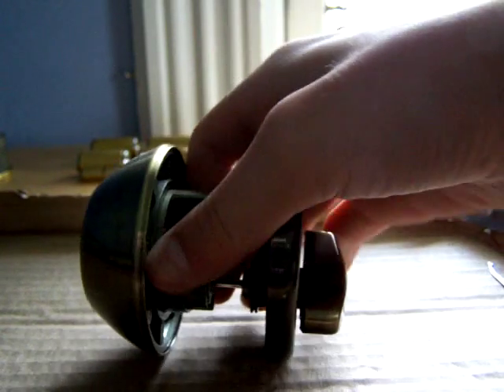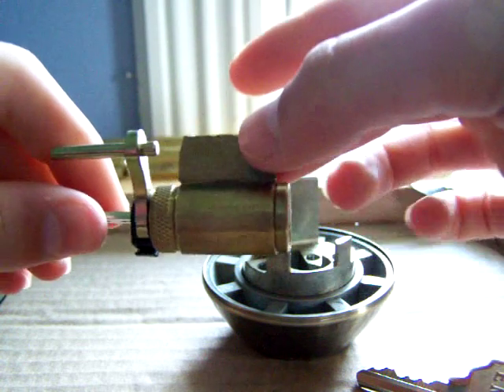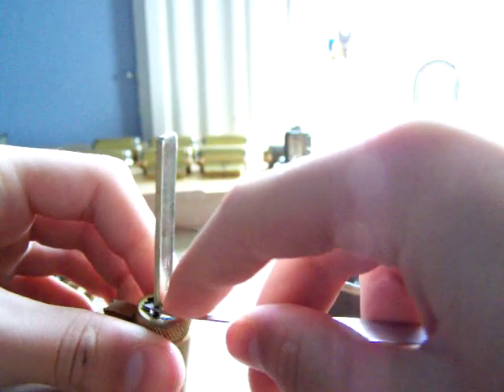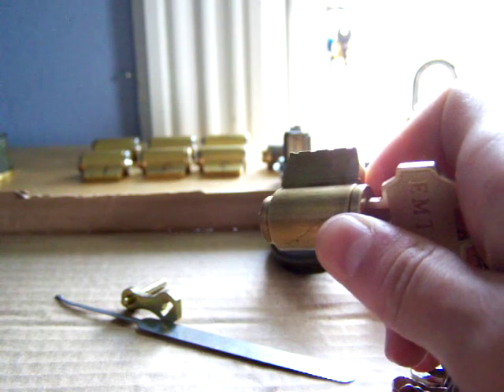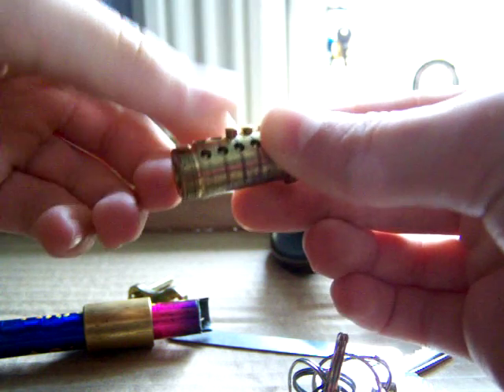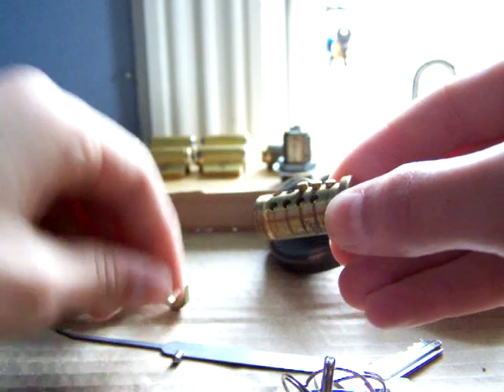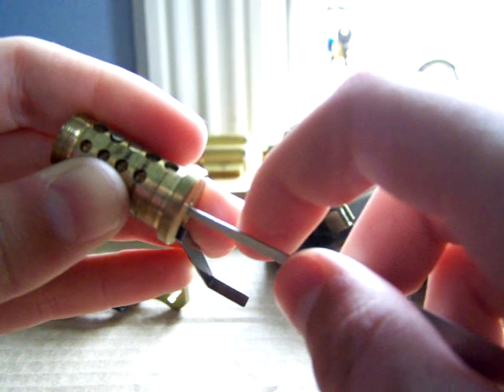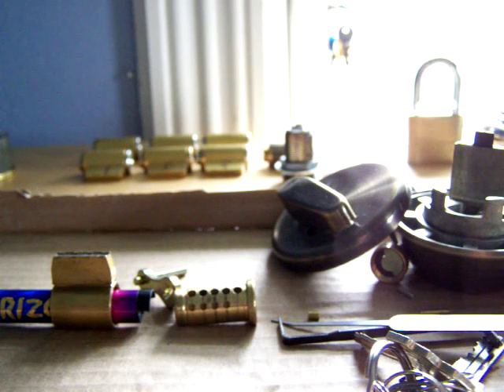how a lock works, for beginners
this is a demonstration of how a lock works, this is a schlage bolt lock taken appart and shown how it works